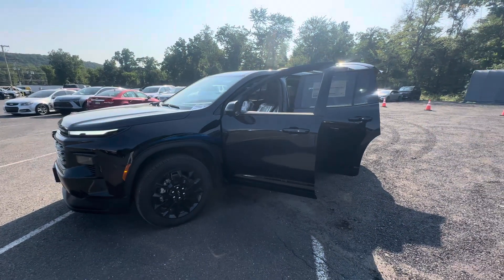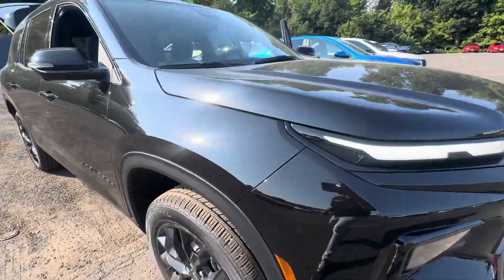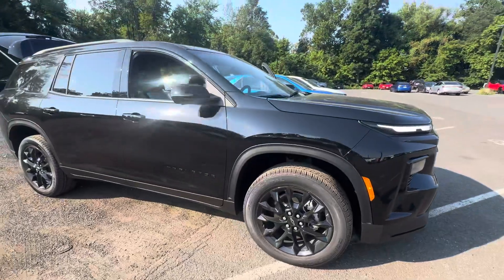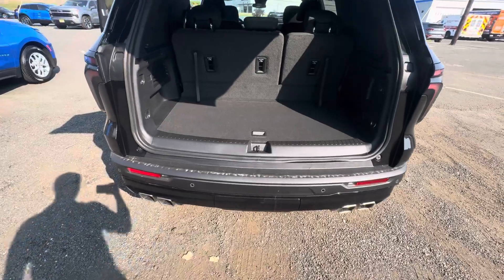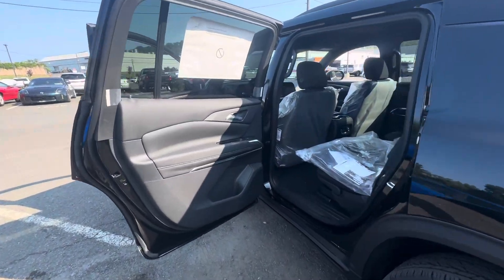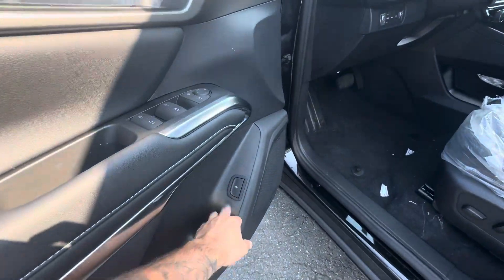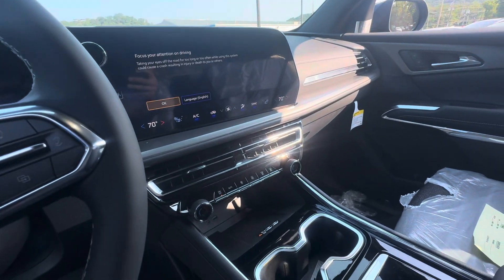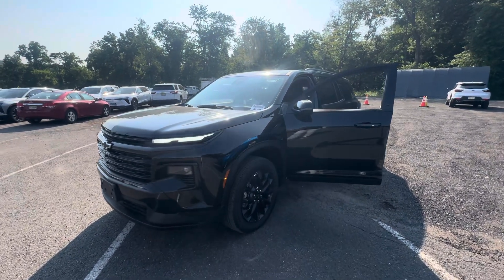2024 Midnight LT Traverse